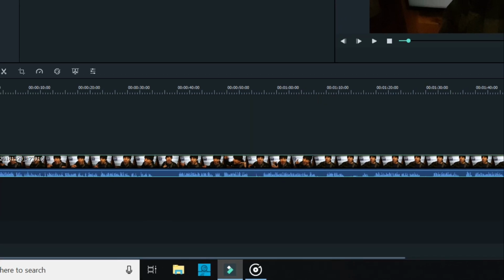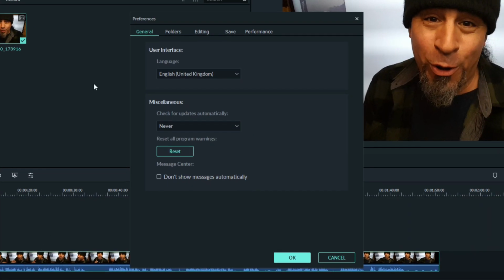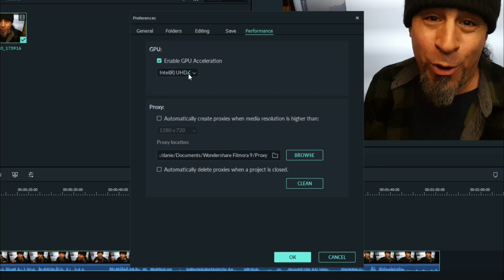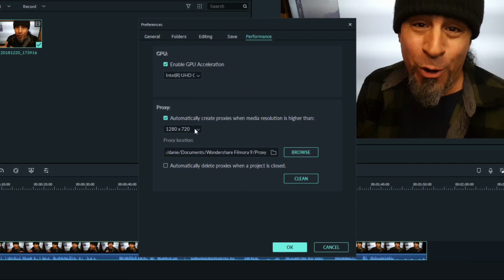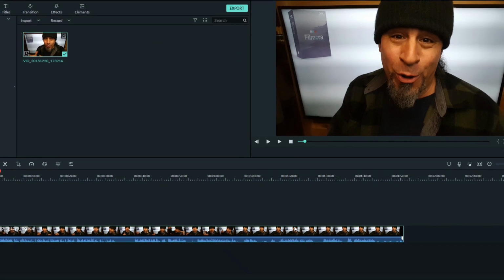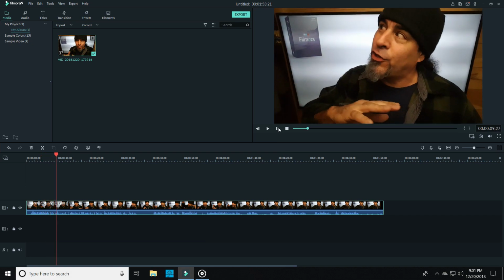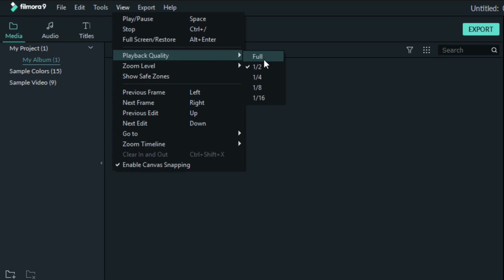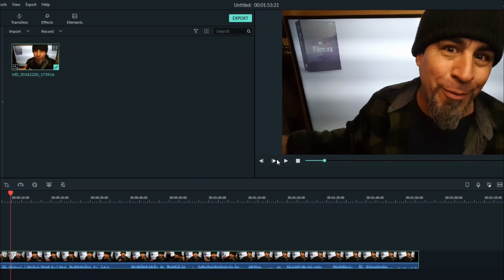Filmora Lag Fix | SOLVED! Filmora 9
I'll show you what you can do to make things better!